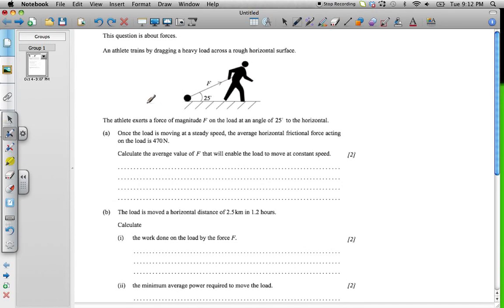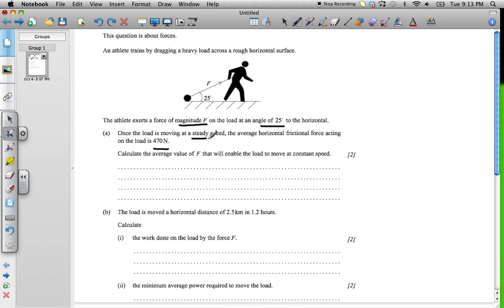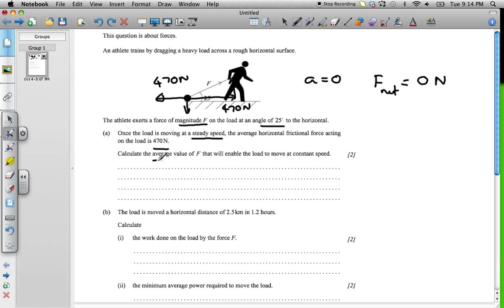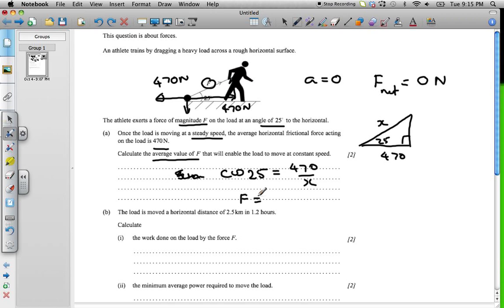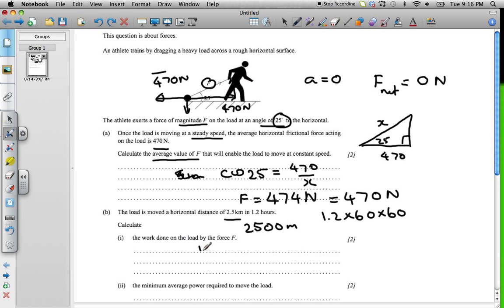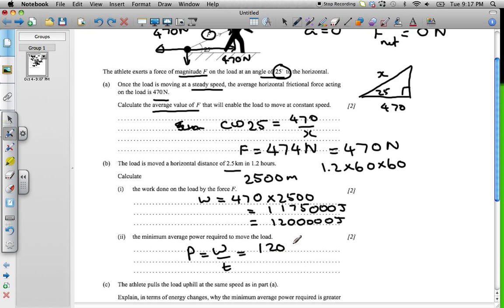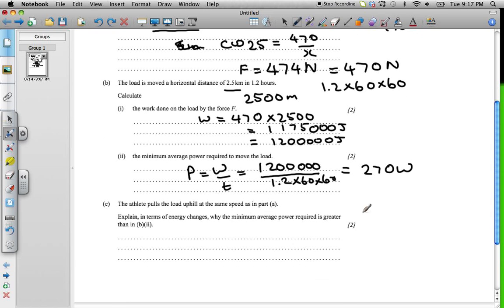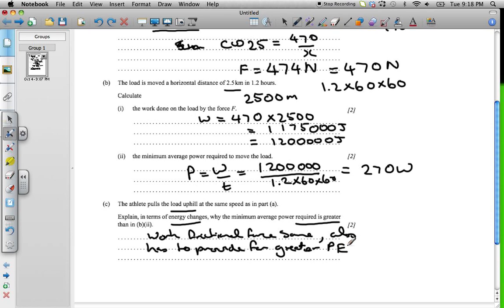Unit2_WS2_Answers Q 6